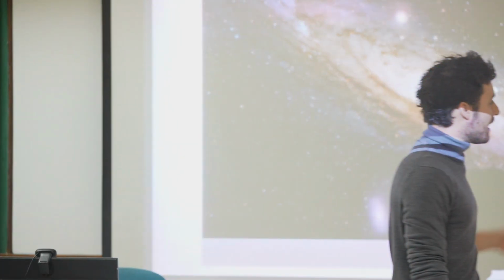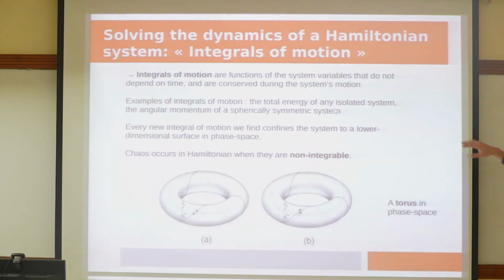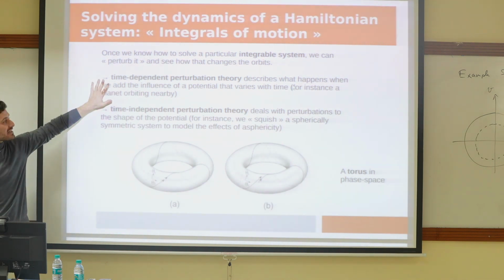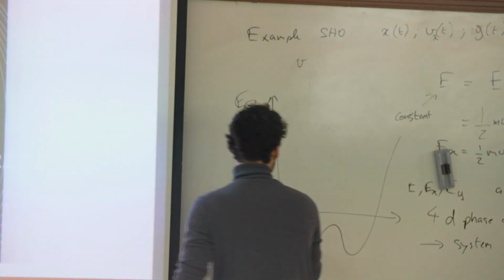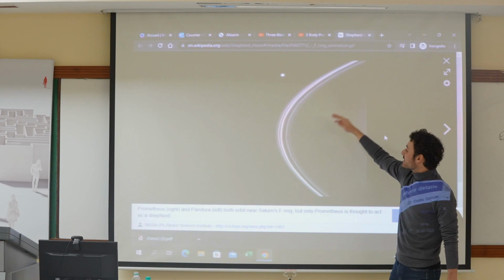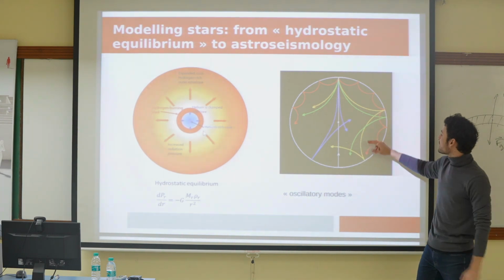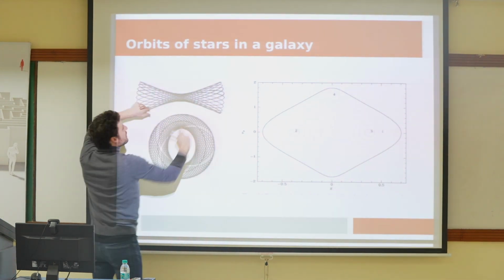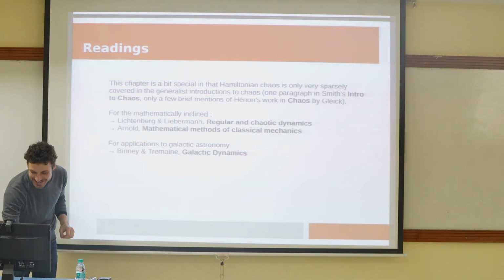Chaos Theory in Hamiltonian Systems I From Planets to Galaxies I Dr. Théo Le Bret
Dr. Théo Le Bret explains chaos theory in Hamiltonian systems giving examples of analyzing behavioral patterns from planets to galaxies.